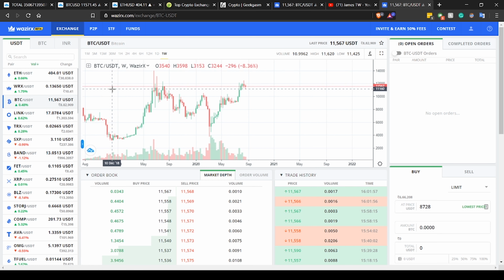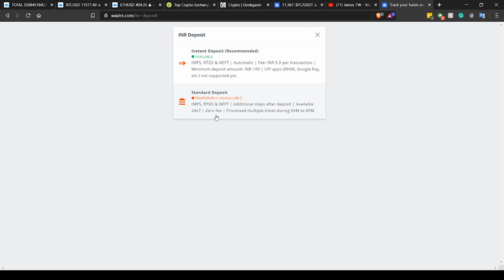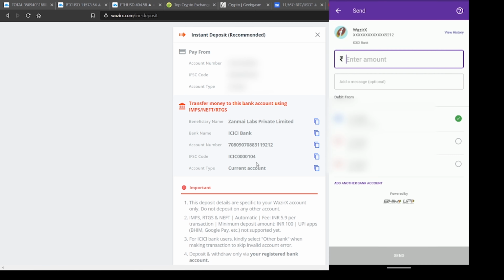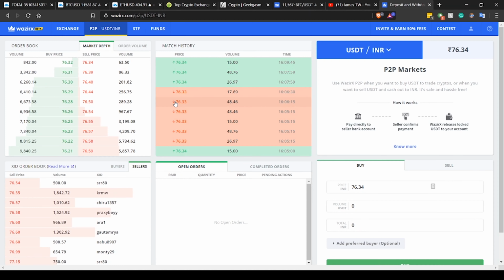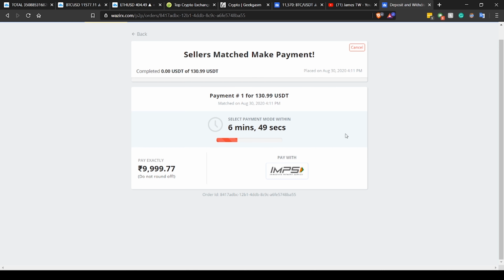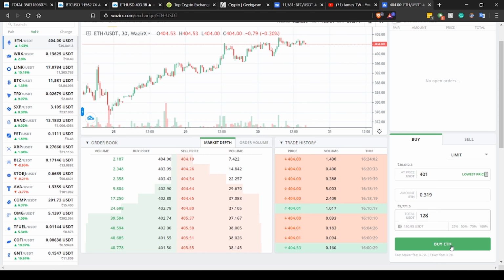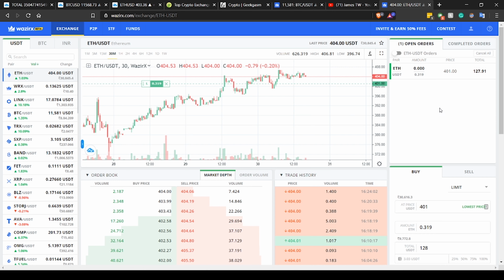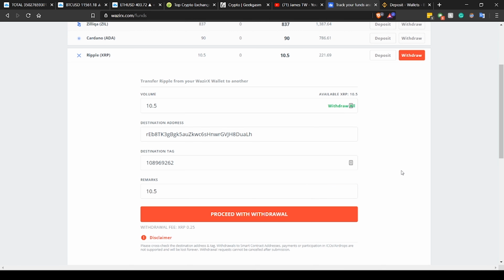How to buy Bitcoin/Ethereum and other crypto in India | Step by Step guide on WazirX | GEEKGASM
Hi guys, in this video I am going to show you how to buy your first cryptocurrency on WazirX.
We will be purchasing Ethereum for the purpose of this video.

to read articles on crypto, tech and other fun stuff.

For some of them, I will get a few percentages of the commission of off your trade and for some of them, it will be split between you and me equally.